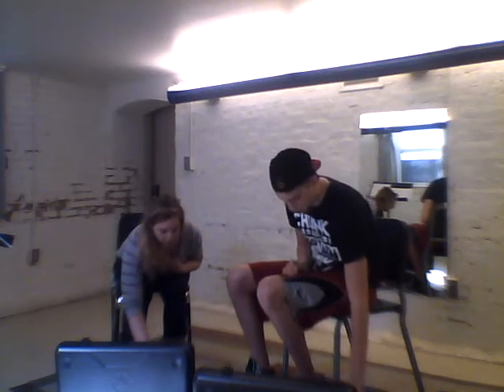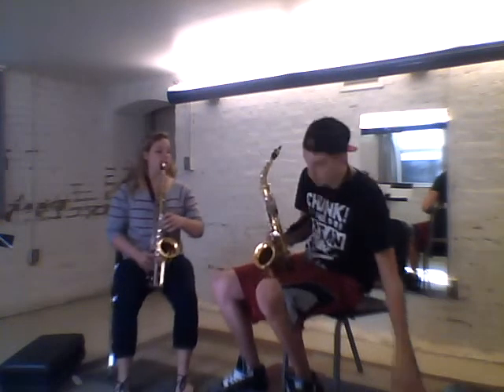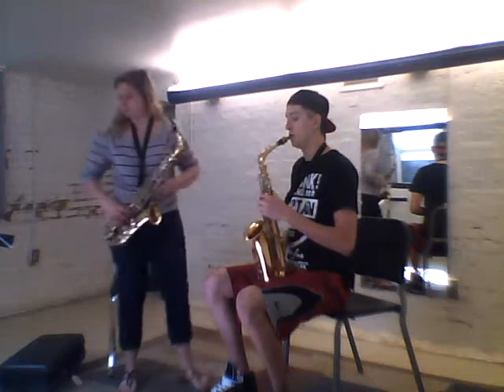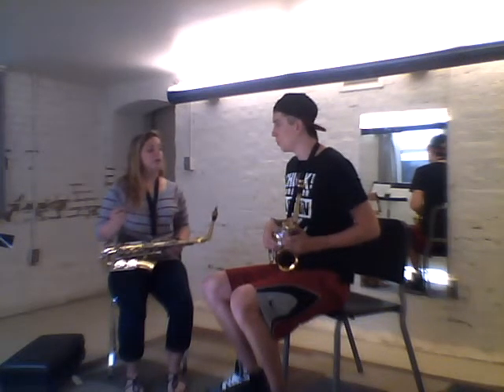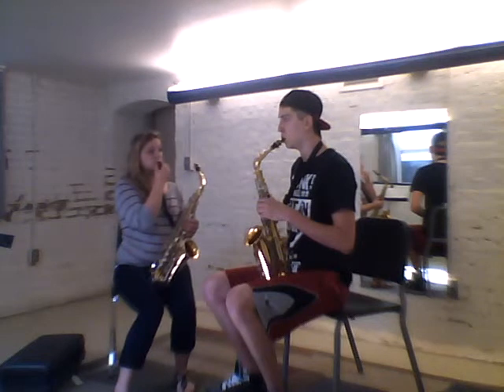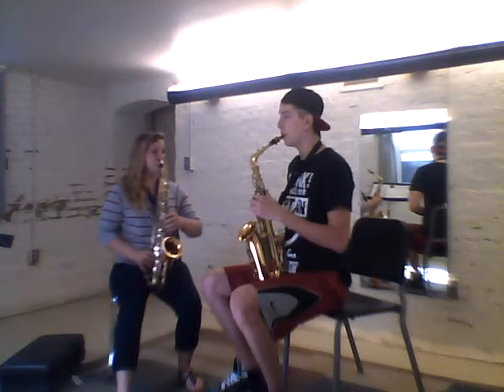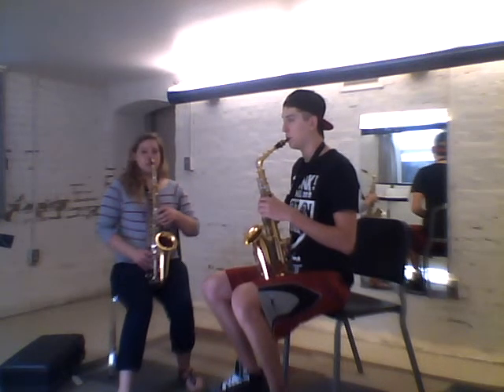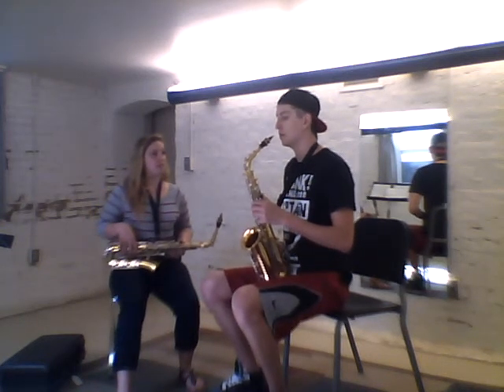Single Reeds Sax Lesson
This is my teaching episode for single reeds class.